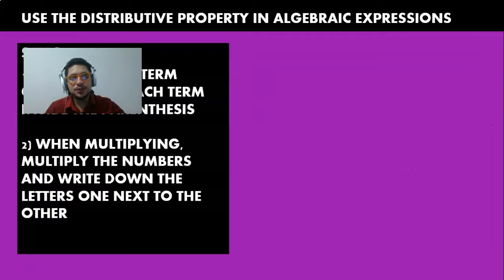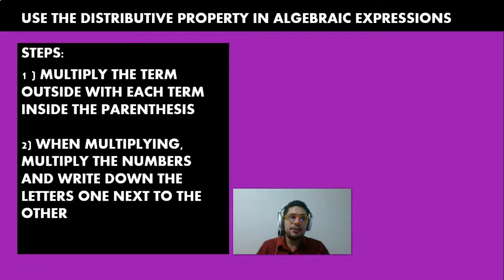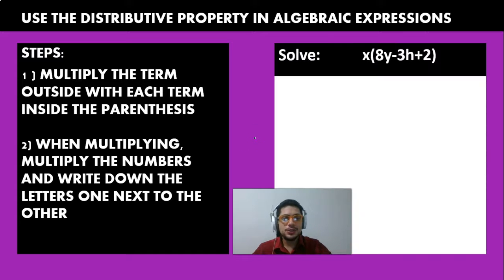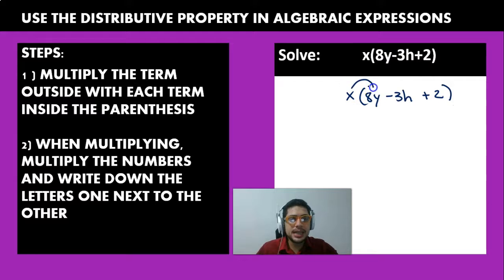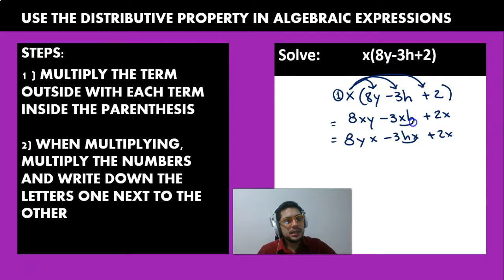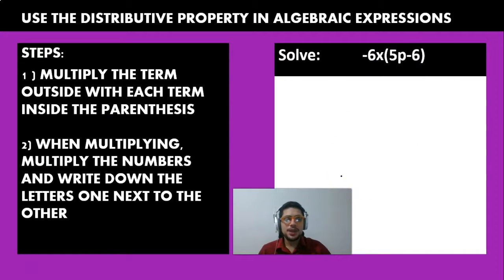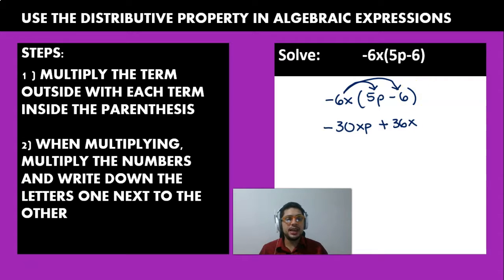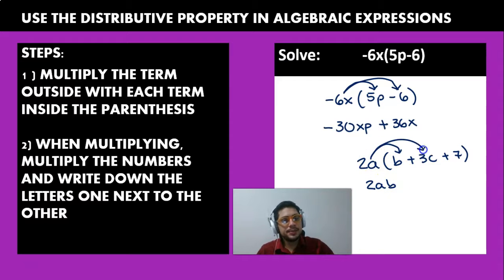ALGEBRA | DISTRIBUTIVE PROPERTY IN ALGEBRAIC EXPRESSIONS with a VARIABLE| Example 2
In this video we will be learning about how to use the distributive property in algebraic expressions. Video for students in 7th or 8th grade.

We will be solving two problems for this first tutorial:

x(8y-3h+2)

-6x(5p-6)